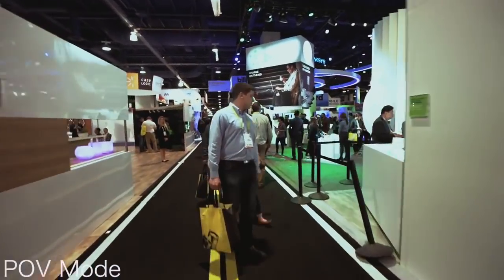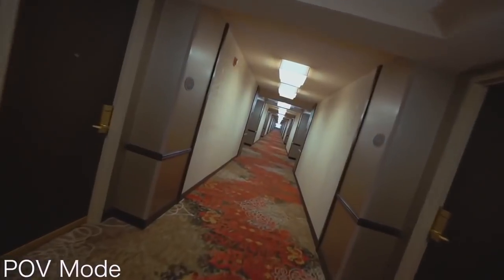CES 2018 │ ZHIYUN Crane Plus Demo Shot - POV Mode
The new Crane Plus, as Zhiyun's early attemp to AI technology, has been integrated with new features like POV, SmartFollow, NightLapse and MotionMemory. Here is a short teaser of Crane Plus's POV mode from Josh (Momentum Production) at CES, Las Vegas.